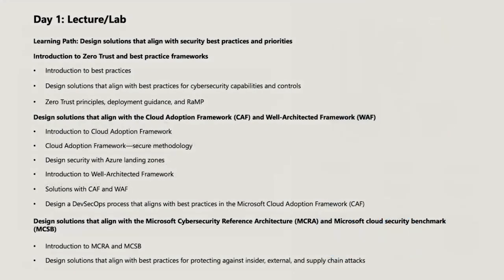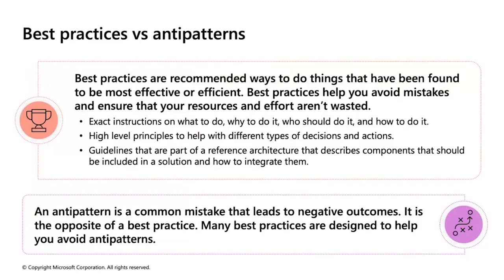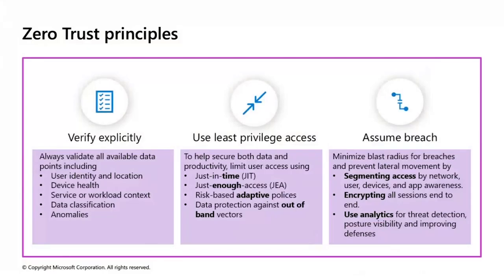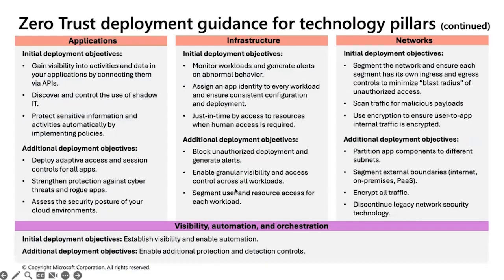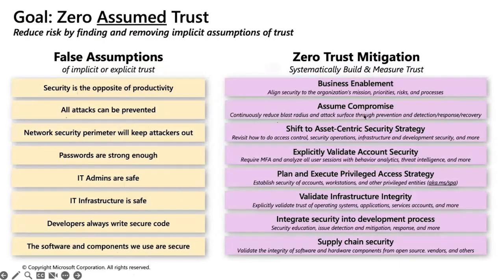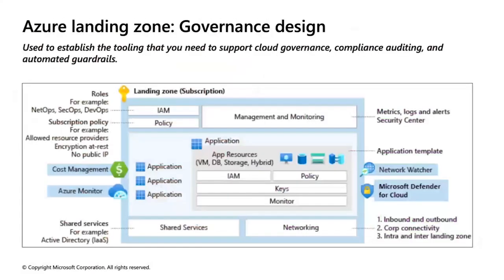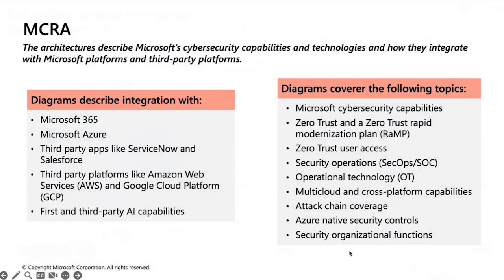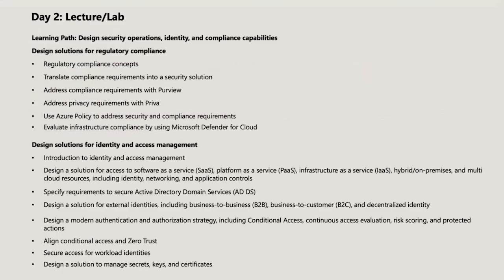Day:1-Design solutions that align with security best practices and priorities